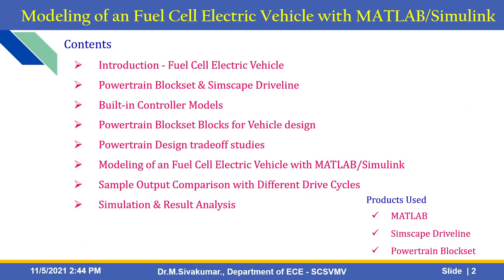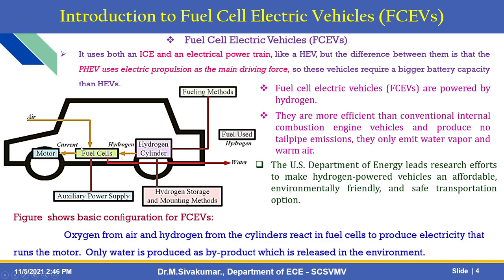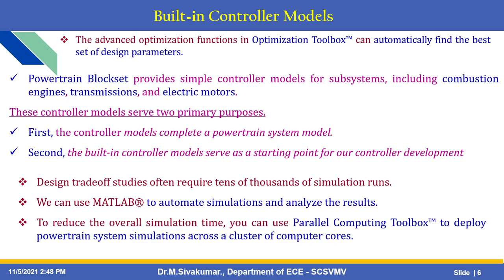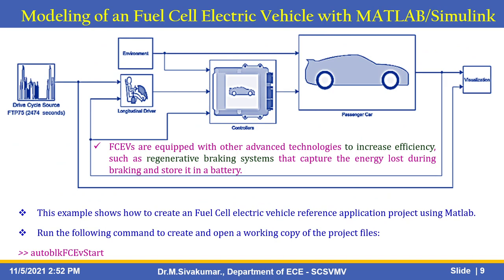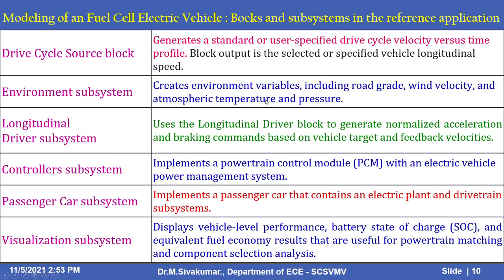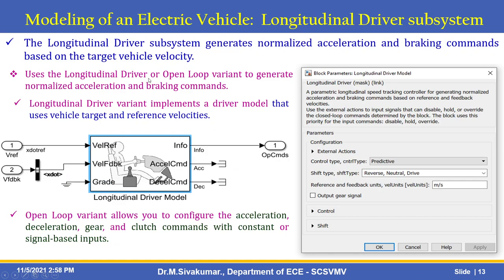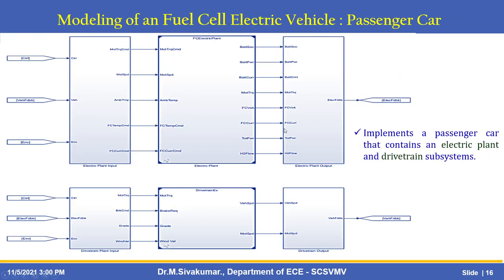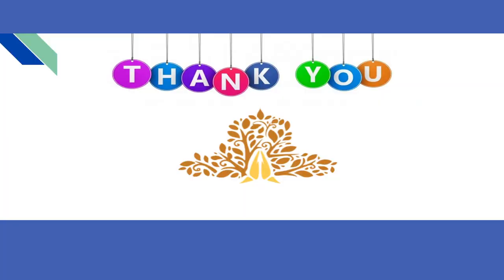Design an Energy System for a Hydrogen-Based Electric vehicle Using Matlab Simulink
2) Modeling and Simulation of Fuel Cell Based Emergency Power System of More Electric Aircraft (MEA)

This example shows Fuel Cell Electric Vehicle Model with a Motor-Generator, Battery, Direct-Drive Transmission, and Associated Powertrain Control Algorithms.
FCEVs are equipped with other advanced technologies to increase efficiency, such as regenerative braking systems that capture the energy lost during braking and store it in a battery.
This example shows how to create an Fuel Cell electric vehicle reference application project using Matlab.
Run the following command to create and open a working copy of the project files:
autoblkFCEvStart

According to the simulation results including FTP75 and WLTP cycles, it was understood that vehicle speed and cycle speed were the same.
Simulation Result:
Displays vehicle-level performance, battery state of charge (SOC), and equivalent fuel economy results that are useful for powertrain matching and component selection analysis.
At this point, it is concluded that the energy consumption data obtained from the model is also correct.